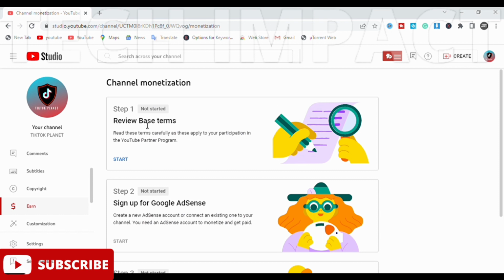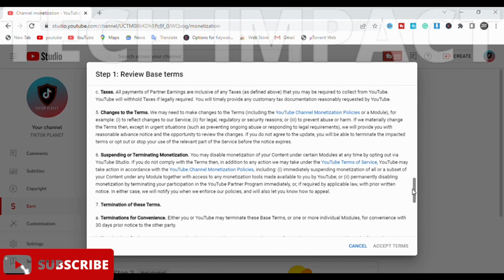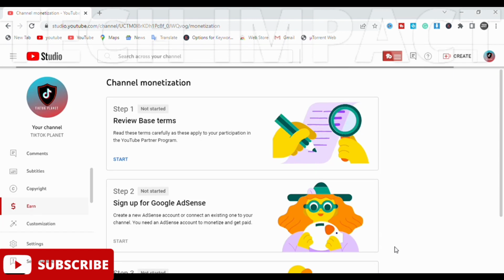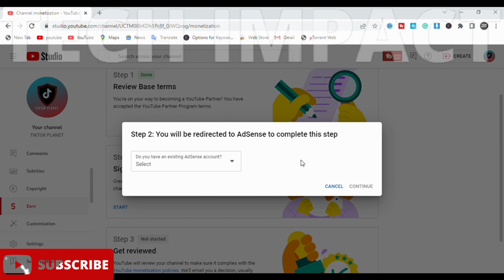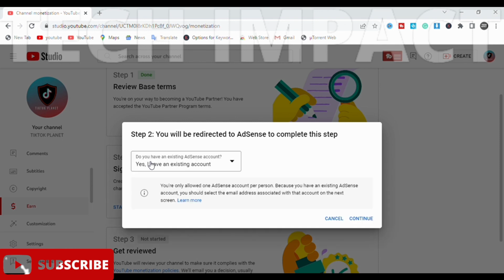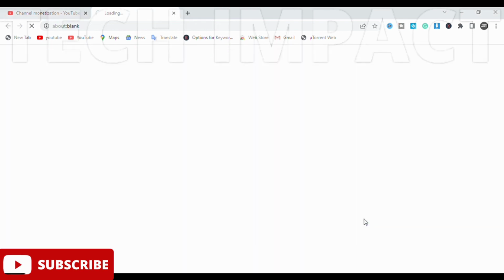New Way To Monetize Your YouTube Channel | STEP BY STEP For Beginners (Complete Guide)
YOUTUBE TUTORIALS
This is a step by step guide about how to monetize your YouTube videos (Channel) and get paid.
As a Youtube Partner your channel is still eligible to earn money but you need to make sure that you follow the Youtube monetization policies when posting your videos.
Also, you need to live in a country or region where the YouTube Partner Program is available. The criteria of 4,000 public watch hours in the last 12 months and 1,000 subscribers still stands.
After you are eligible, you need to wait for YouTube to contact you first. And you need to link an AdSense account to your Youtube channel.
Your channel will then get reviewed to make sure that it follows Youtube monetization policies.
When your channel gets approved you can start monetizing your videos.